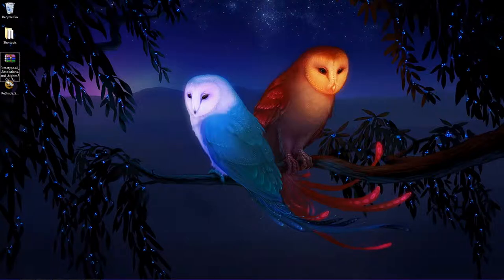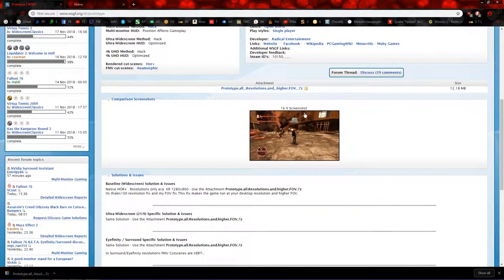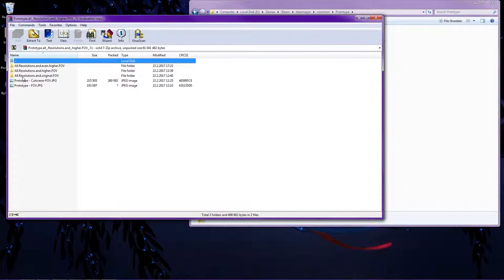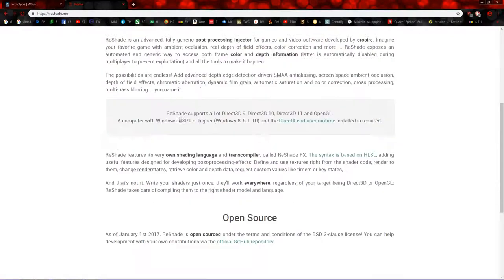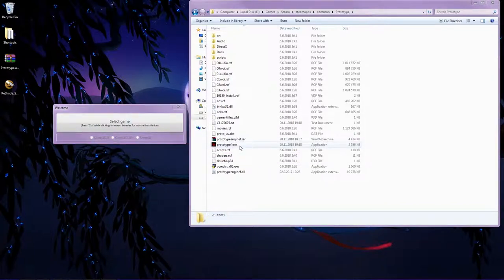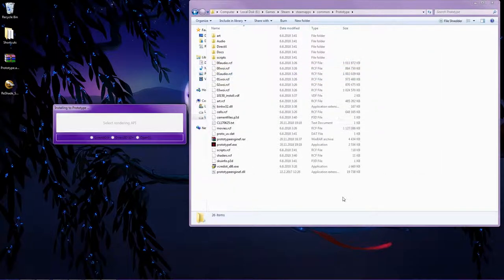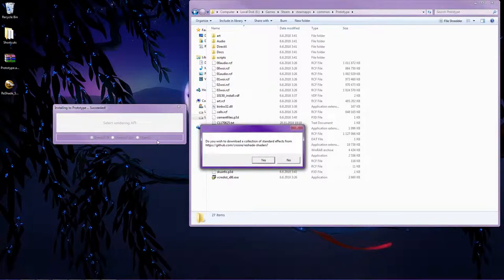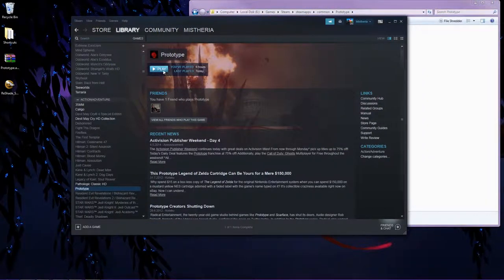Prototype - ReShade Graphics + Widescreen Fix (2018)